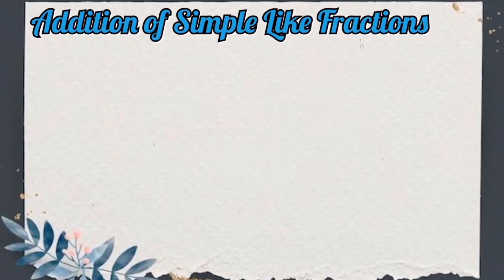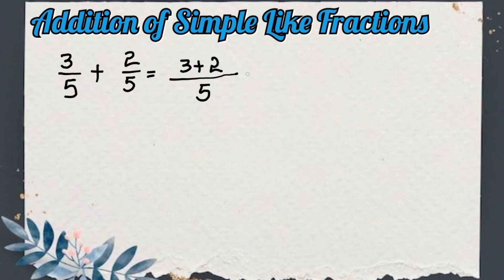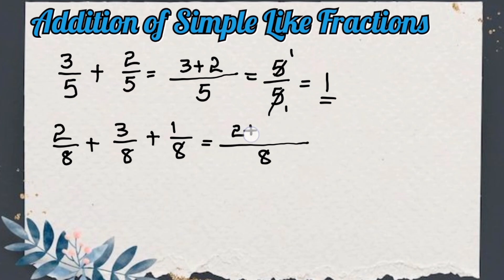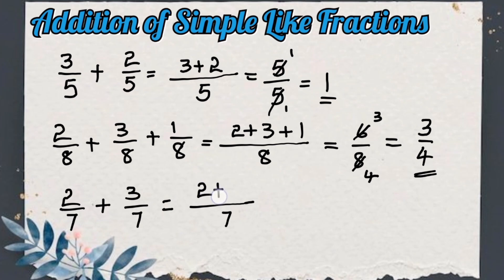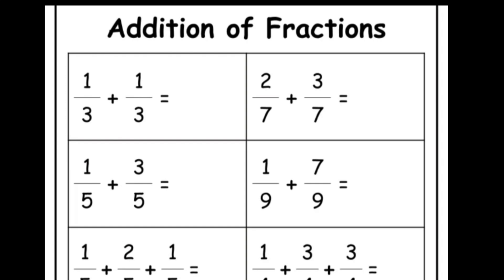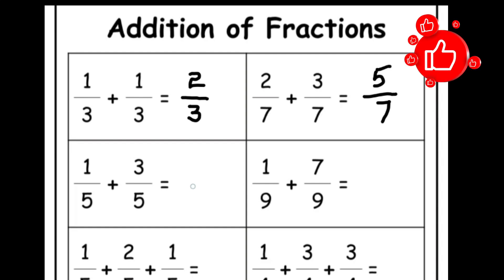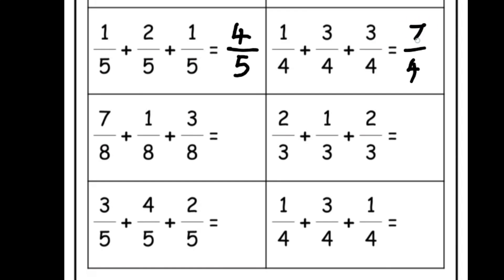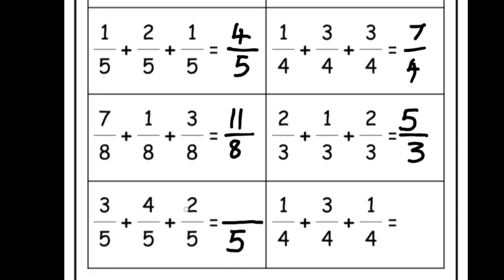Addition of Fractions|| Simple Fractions/Like Fractions|| Worksheet on Addition of Simple Fractions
This video contains a step by step tutorial after Addition of Simple Fractions or Like Fractions. How to add Simple Fractions/Like Fractions in English. Use the comments section for any questions related to the topic.